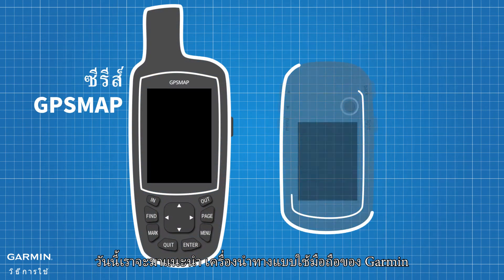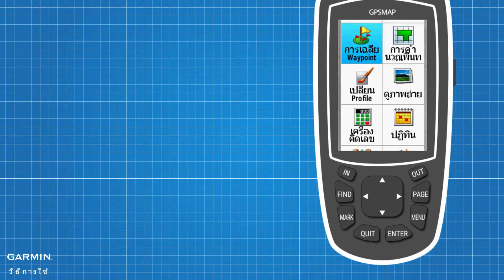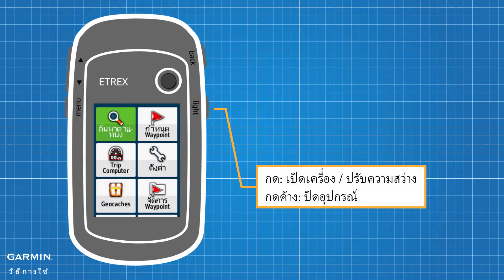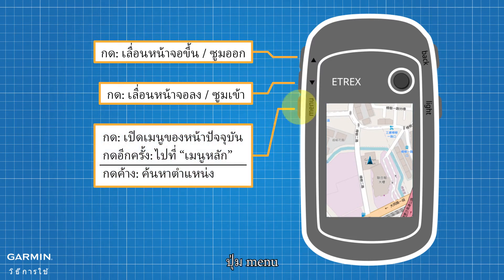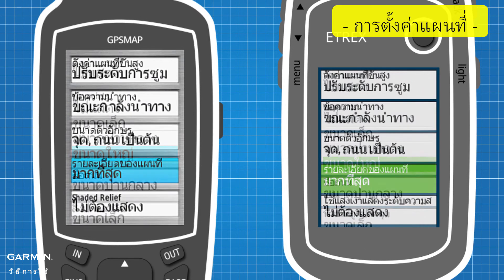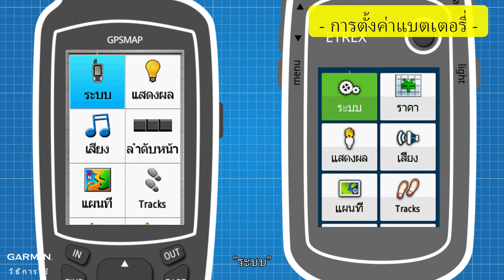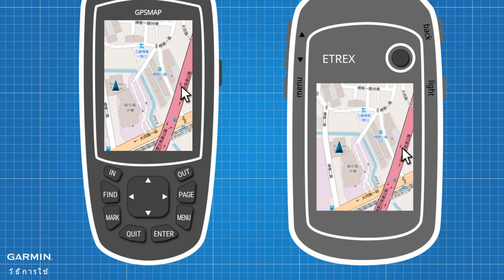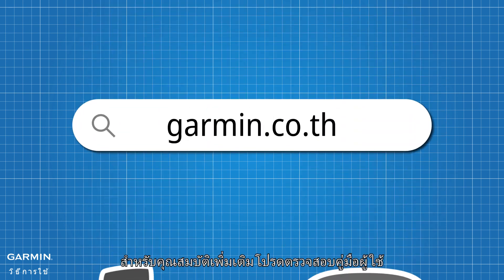บทช่วยสอน - อุปกรณ์พกพา Garmin: การเริ่มต้นใช้งานและการตั้งค่าจุดอ้างอิง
เริ่มต้นใช้งานอุปกรณ์พกพาของ Garmin “GPSMAP Series” และ “eTrex Series”:
00:00 ปุ่มของ GPSMAP Series
0:50 ปุ่มของ eTrex Series
1:27 การตั้งค่าแผนที่ทั่วไป
1:55 การตั้งค่าการติดตามทั่วไป
2:11 การตั้งค่าแบตเตอรี่
2:20 การสร้าง Waypoint